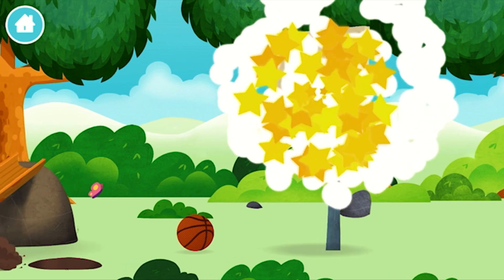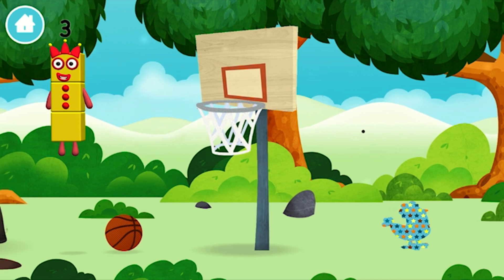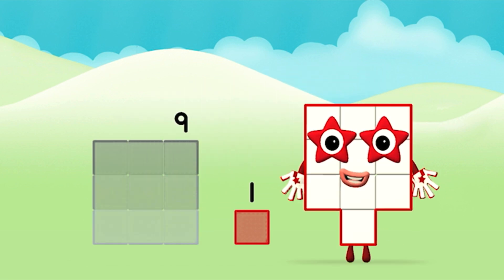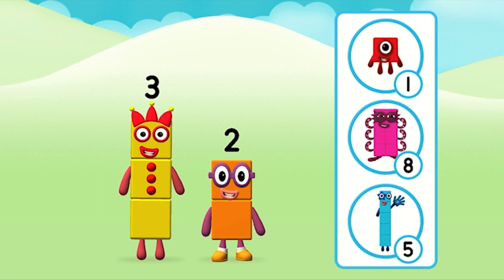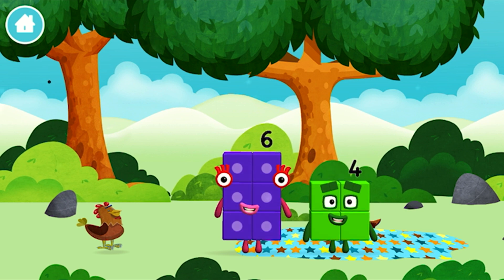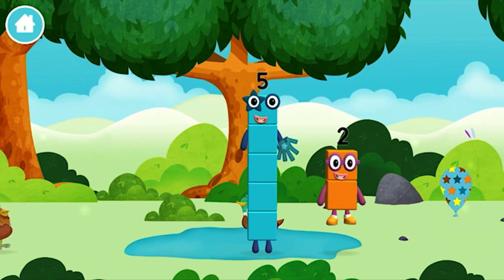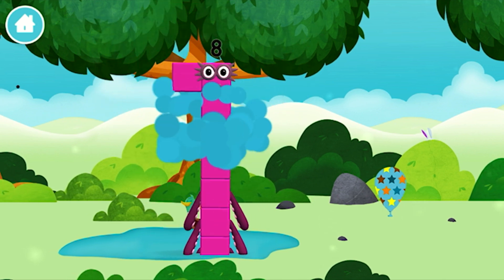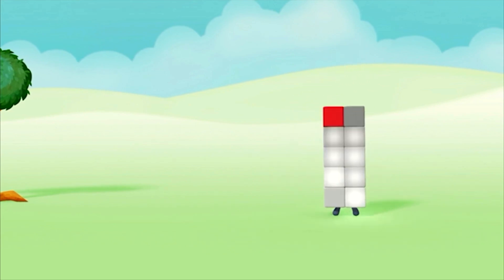Numberblocks - Hide And Seek | Unlocking a Pond with Ducks | Learn Numbers for Children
Numberblocks hide and seek, unlocking a Pond with 2 ducks.